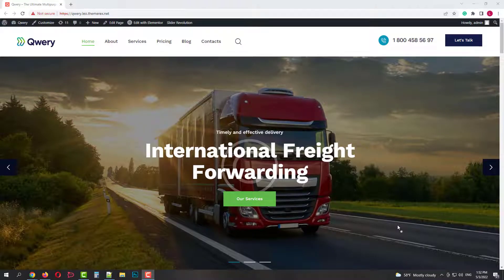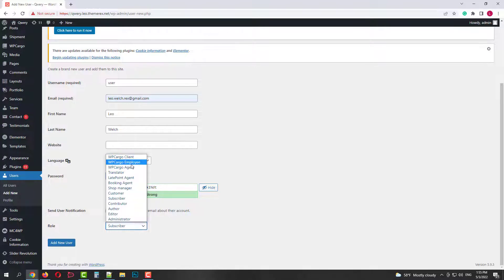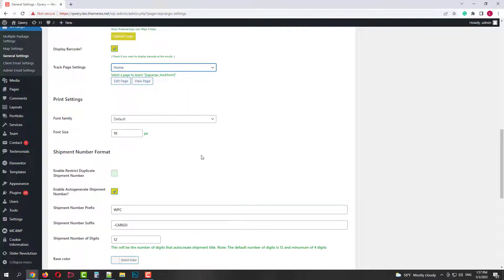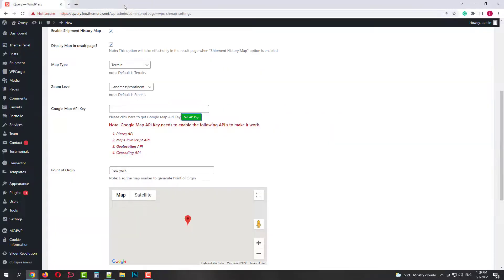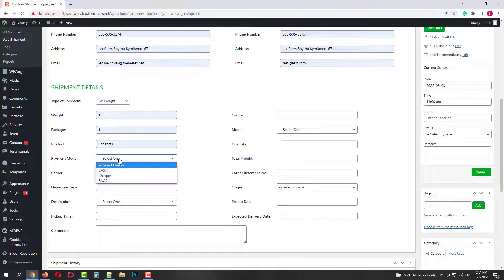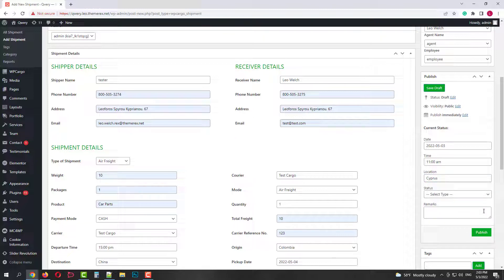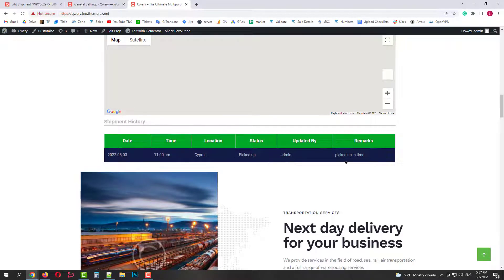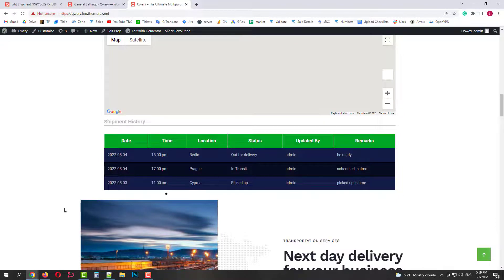WPCargo WordPress Plugin - Create Shipping, Logistics & Transportation Site. Full Tutorial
Create a Shipping, Logistics & Transportation WordPress Website easily with WPCargo plugin and Qwery WordPress Theme (skin: Logistics) or PathFinder WordPress Theme.
Install, customize, manage customers, shipments, tracking codes, bar codes, etc.